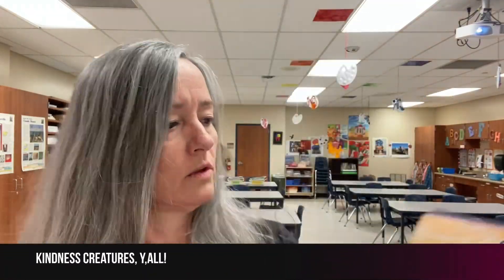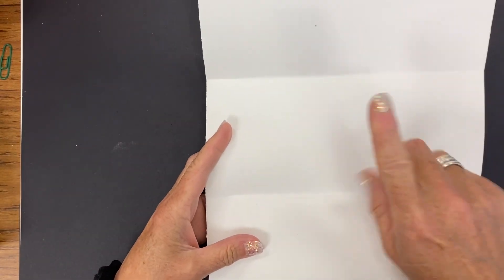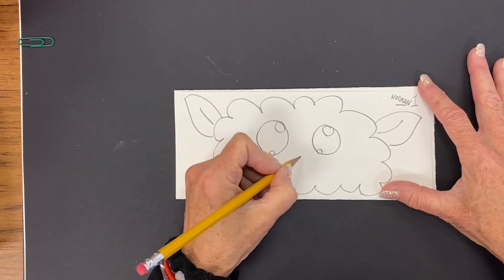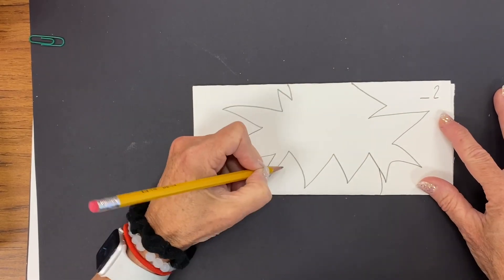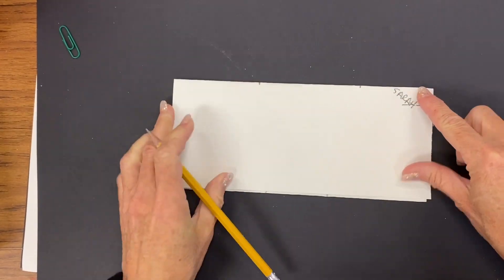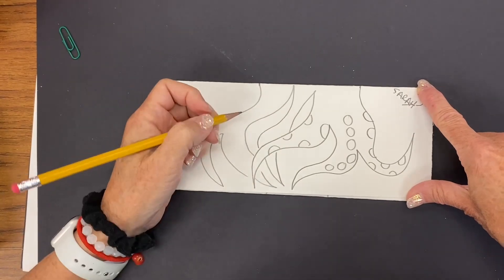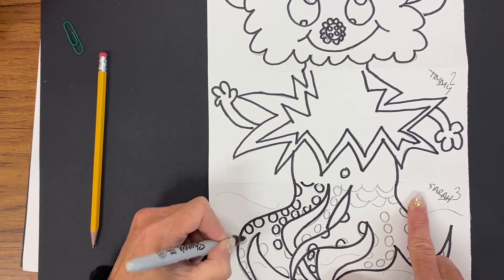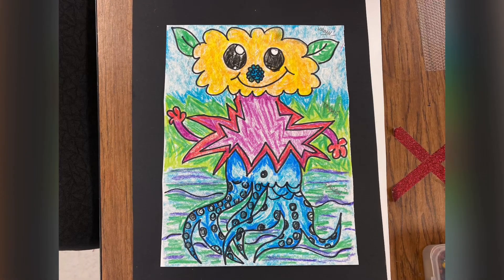Kindness Creatures…the game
This is a game we play in class with our second third and fourth graders. It is a great way to learn how to work together and to trust the process. !!!￼